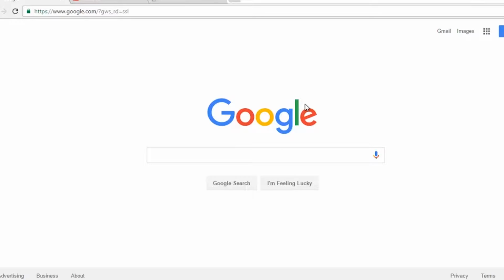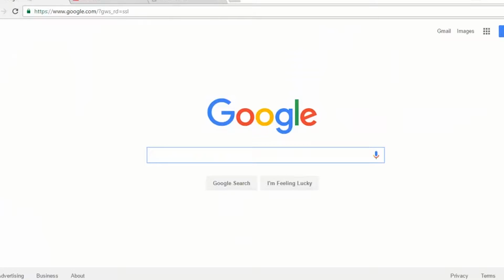Defining a User's Purpose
Learn more about defining your purpose of your website to tailor it to your audience and ultimately increase your viewership.